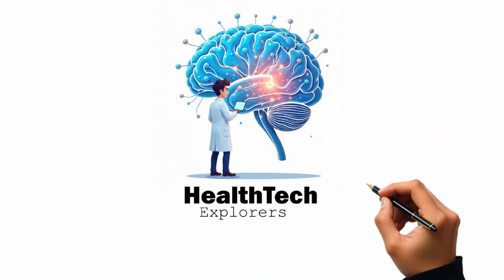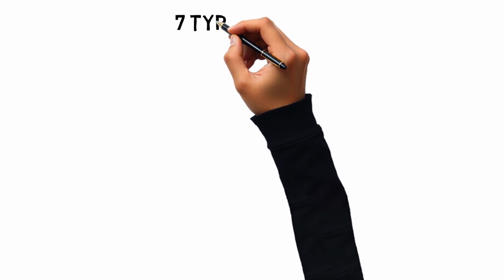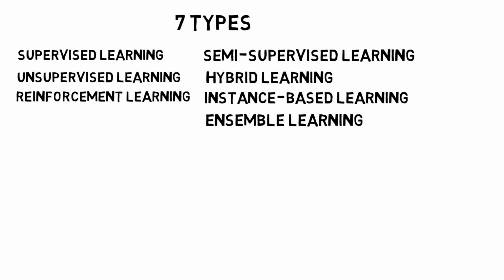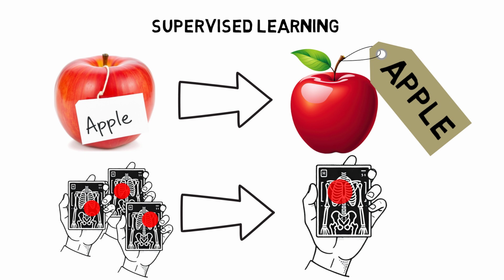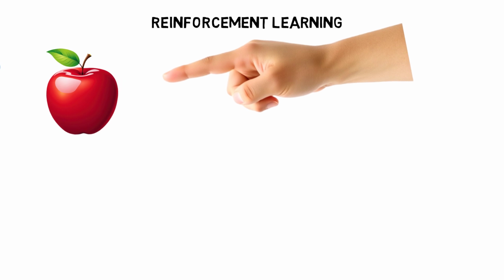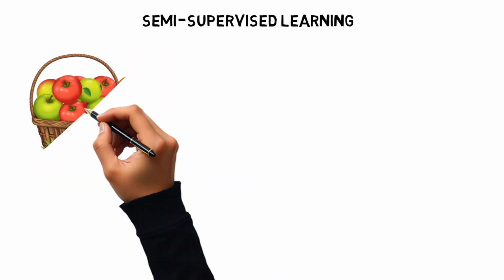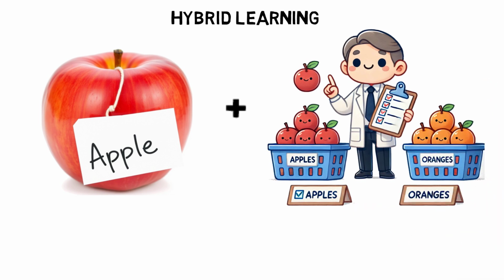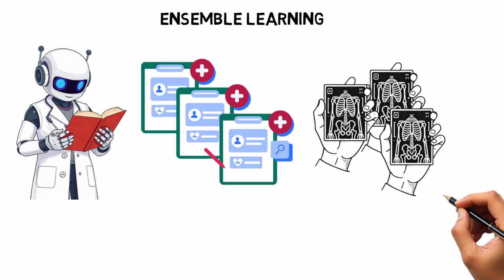7 Types of Machine Learning in Healthcare You Need to Know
Curious about the different types of machine learning and how they’re revolutionizing healthcare? 🚀 In this video, we break down 7 types of machine learning that are transforming medicine and healthcare, from diagnostics to personalized treatments.

🔍 Discover:

Supervised Learning: How algorithms predict diseases using labeled medical data.

Unsupervised Learning: Grouping patients with similar symptoms to uncover new insights.

Reinforcement Learning: Enhancing robotic surgeries and optimizing treatment plans through trial and error.

Semi-supervised Learning: Making the most of partially labeled medical datasets.

Hybrid Learning: Combining expert systems with AI for more accurate diagnostics.

Instance-based Learning: Predicting outcomes using similar medical cases.

Ensemble Learning: Improving predictions by integrating multiple AI models.

From AI in diagnostics to predictive analytics and personalized healthcare, these methods are shaping the future of medicine.